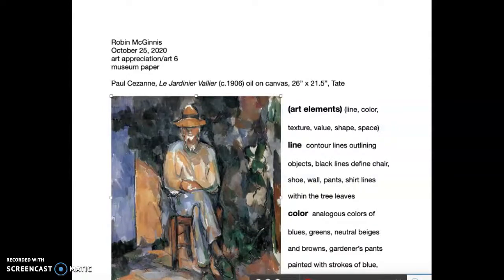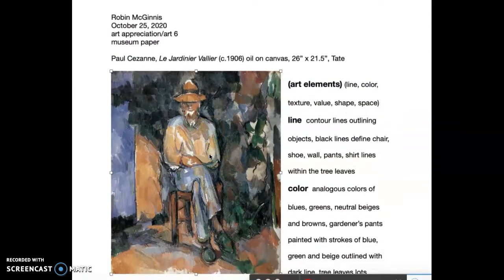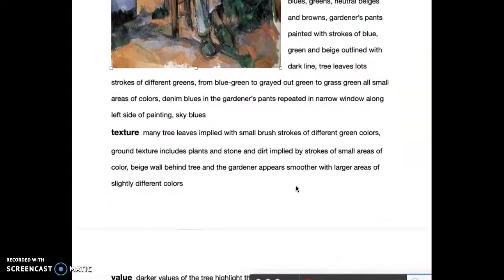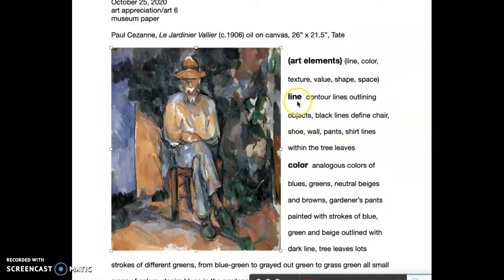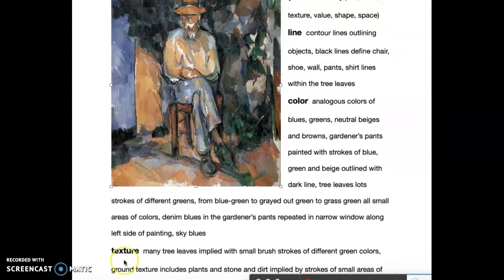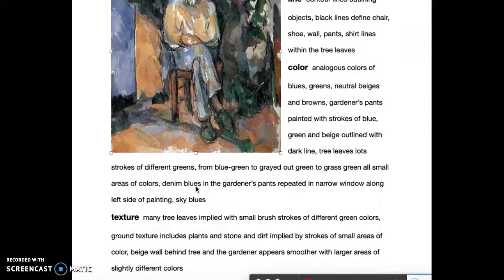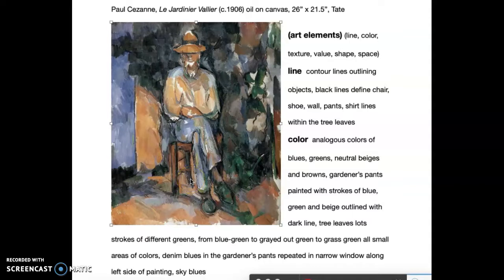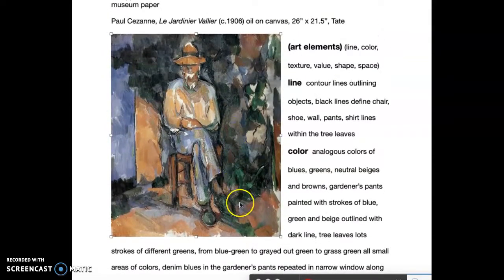Need help with your museum paper?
Everything you need to know about getting started on your museum paper.